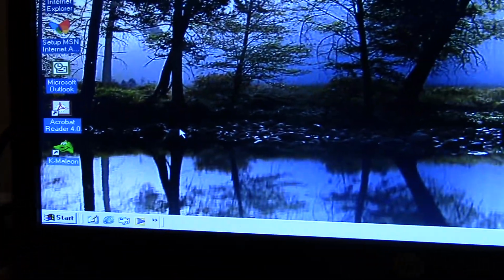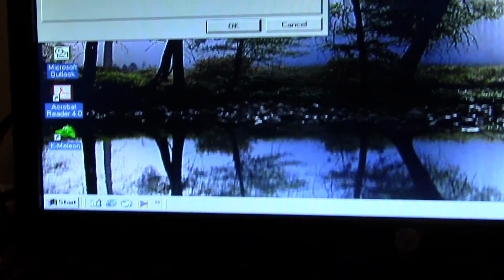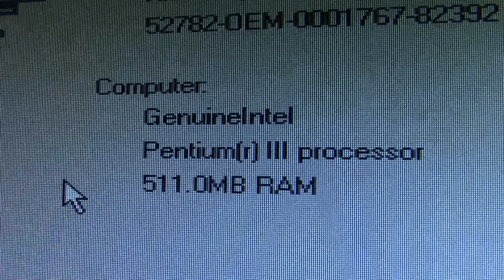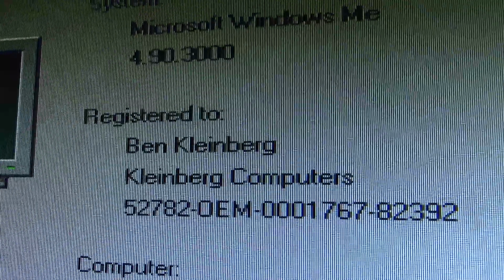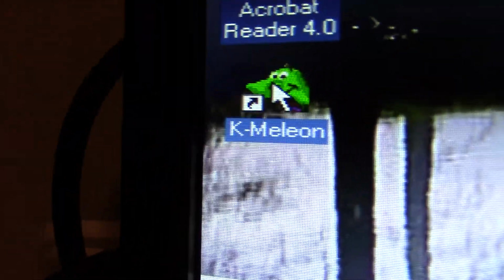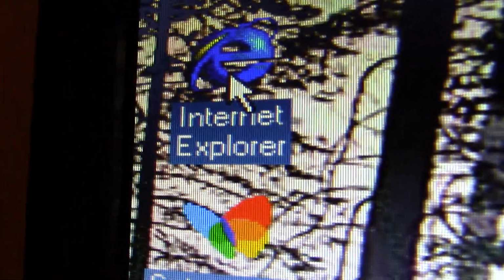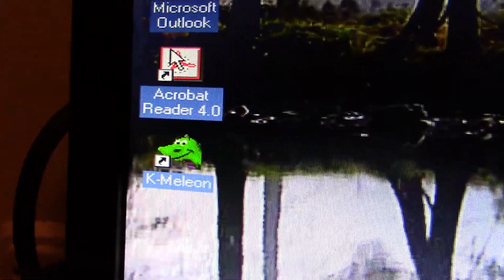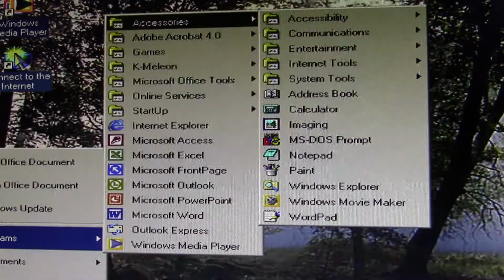Revived Dell OptiPlex GX150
Up for sale is my trash picked Dell OptiPlex GX150.